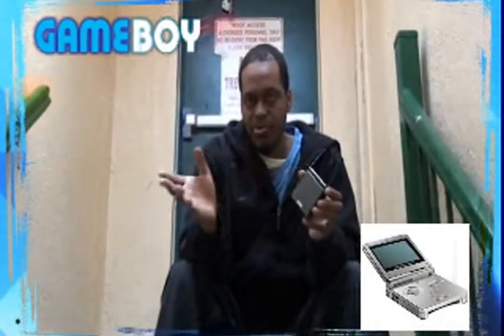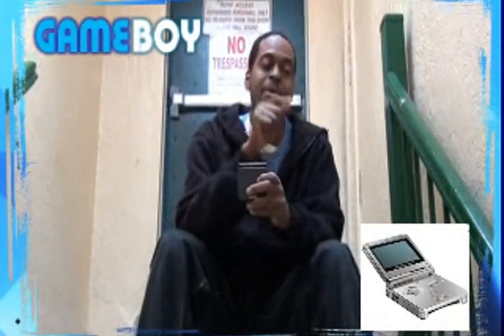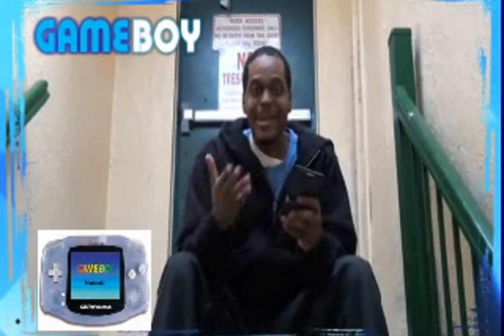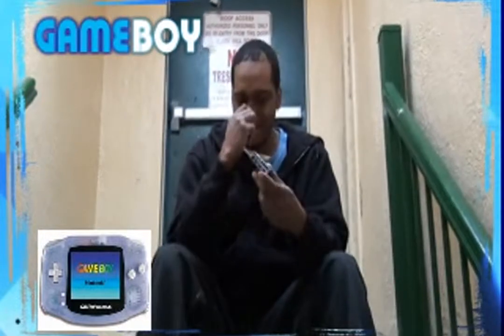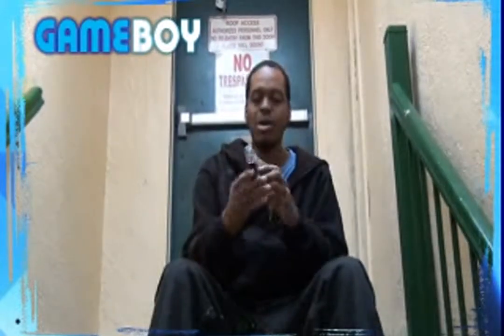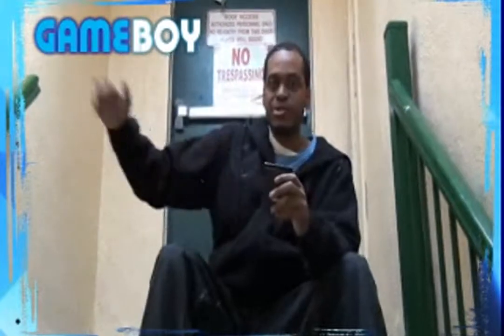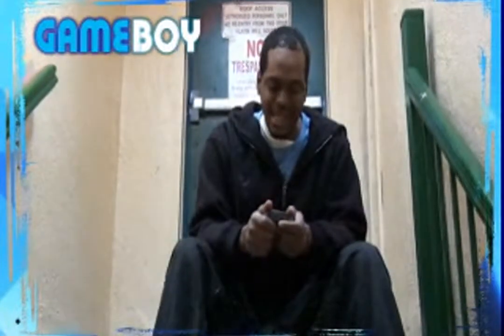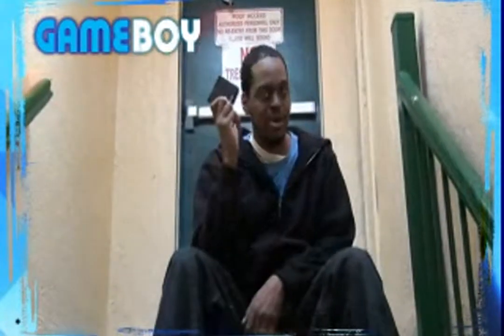Remember This:Game Boy Advance SP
The Good old days of Gaming